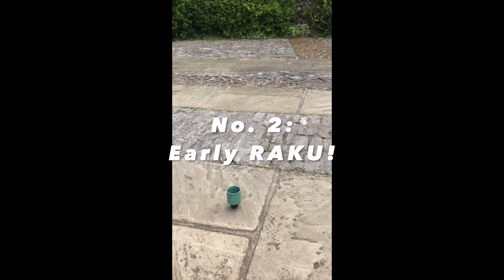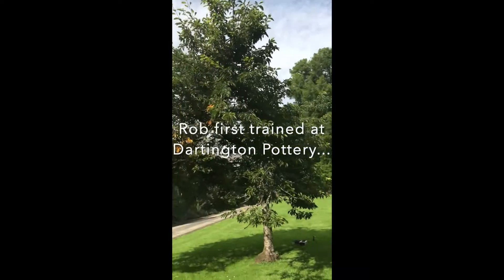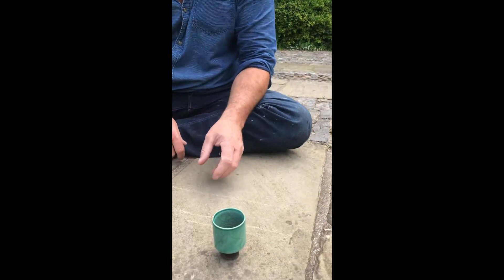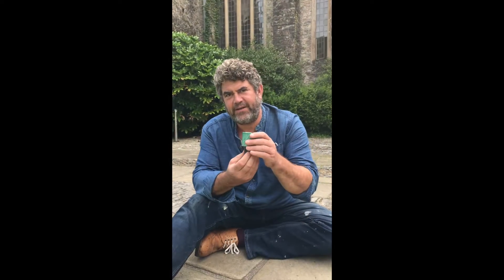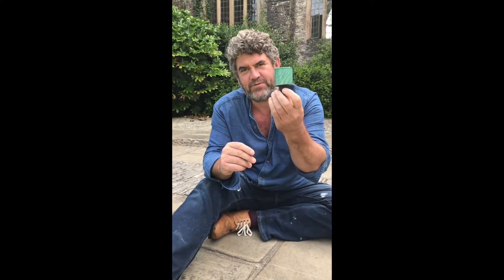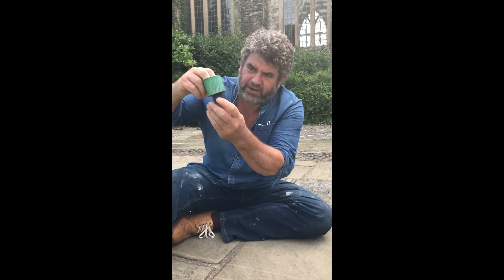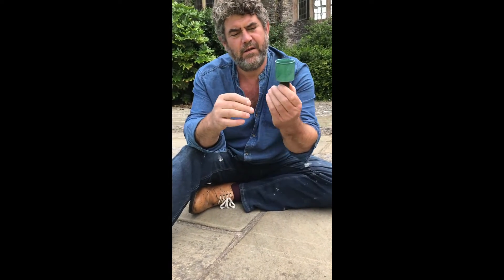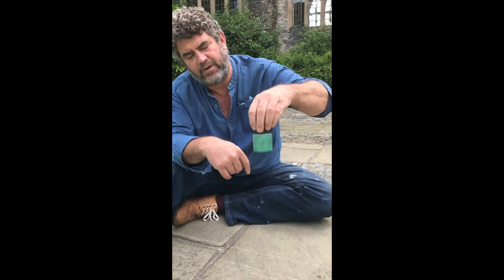Rob Sollis: Copper Green Raku-fired Beaker - Dartington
During the recent lockdown Rob made some short films to talk about the making origins and stories behind some of his favourite pots with Anna (the interviewer). The ceramicist trained as a potter at Dartington, so we chose the gardens as a fitting backdrop. Rob explains how his small Raku fired beaker was created and the influences behind it.